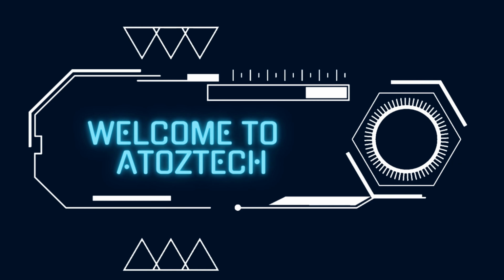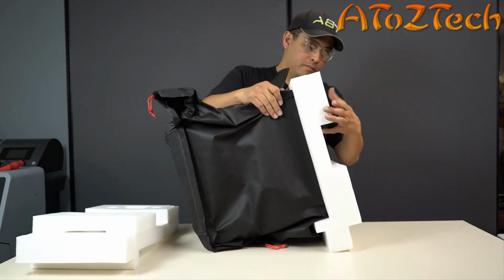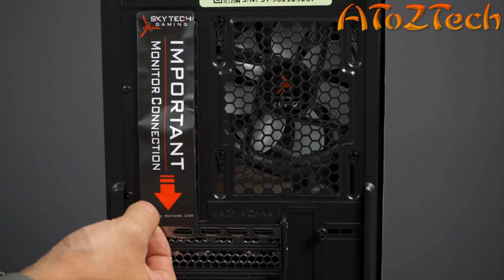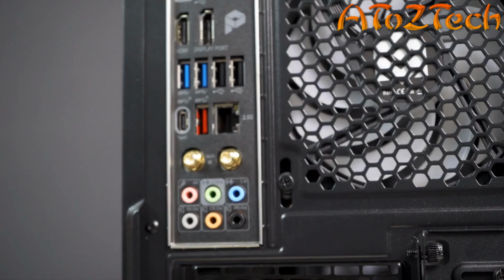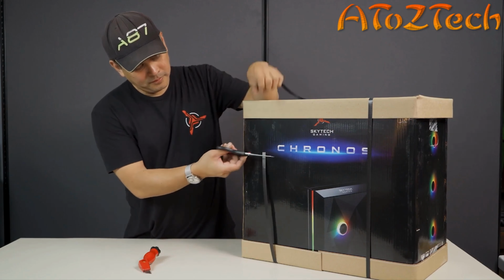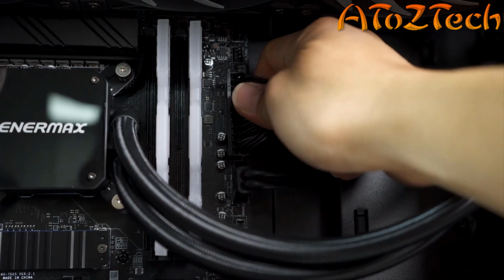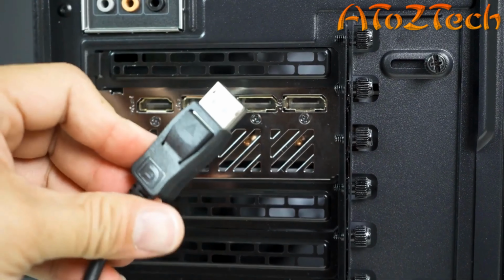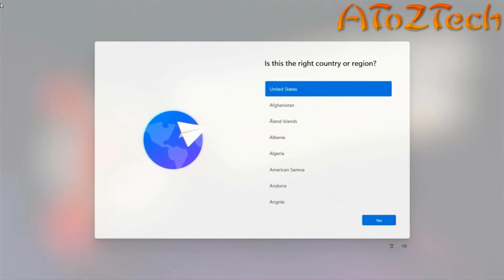THE BEST SKYTECH GAMING PCs (2023): Top 5 Epic Desktop Gaming Rigs Unleashed!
Unleash epic gaming power with The Best SkyTech Gaming PCs of 2023: Explore the top 5 desktop gaming rigs meticulously chosen to redefine your gaming experience, embodying cutting-edge technology and unmatched performance!

#5). ► Skytech Archangel Gaming Desktop ➜
#4). ► Skytech Chronos Gaming Desktop ➜
#3). ► Skytech Siege 4 Gaming PC ➜
#2). ► Skytech Azure 2 Gaming PC ➜
#1). ► Skytech Nebula Gaming PC ➜

Timestamps:
00:00 6. Introduction
00:05 5. Skytech Archangel Gaming Desktop
03:42 4. Skytech Chronos Gaming Desktop
06:17 3. Skytech Siege 4 Gaming PC
07:28 2. Skytech Azure 2 Gaming PC
08:00 1. Skytech Nebula Gaming PC
09:05 0. Conclusion

The content/footage featured in this video was produced for promotional and educational purposes.
Amazon Disclosure: "AToZTech is a participant in the Amazon Services LLC Associates Program, an affiliate advertising program designed to provide a means for sites to earn advertising fees by advertising and linking to Amazon.com. As an Amazon Associate I earn from qualifying purchases."